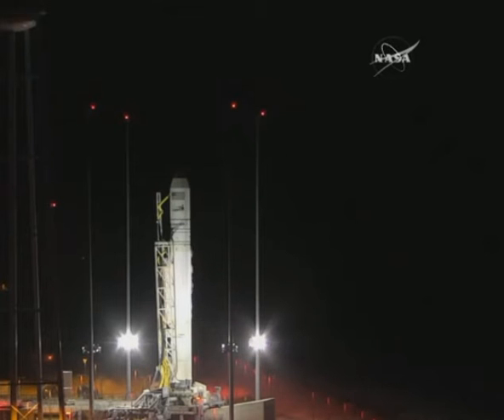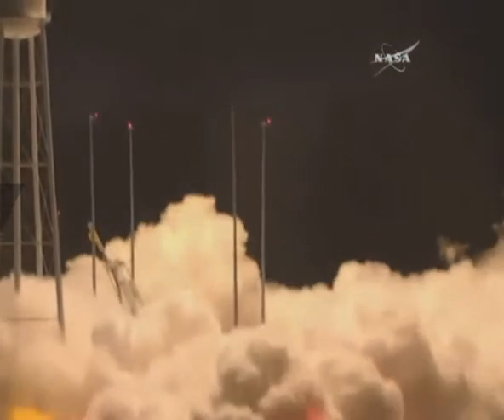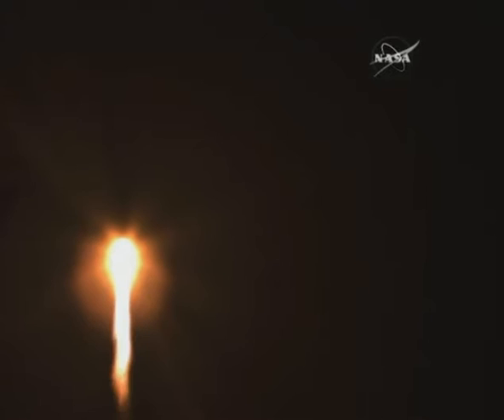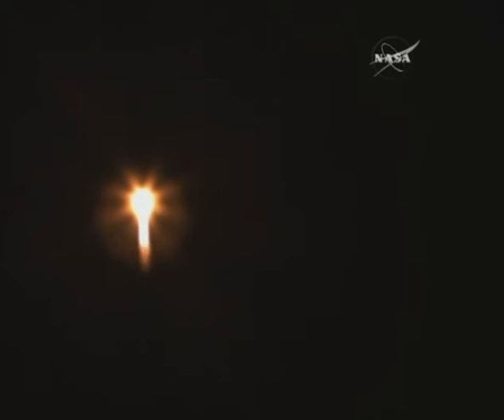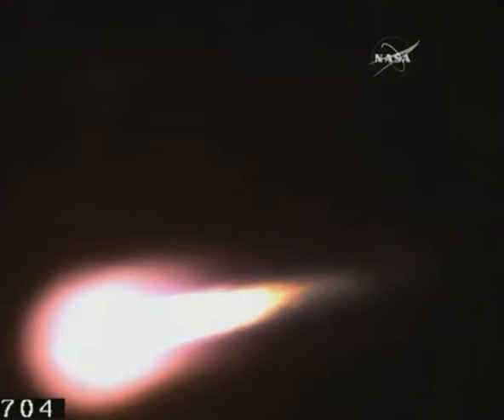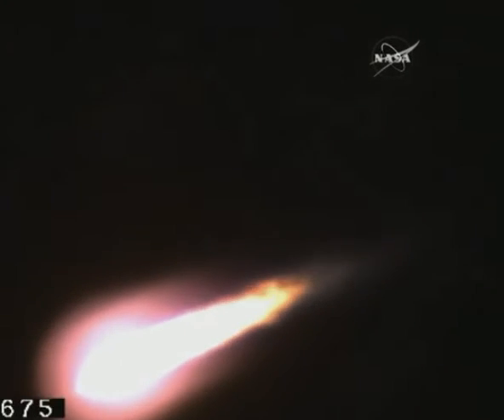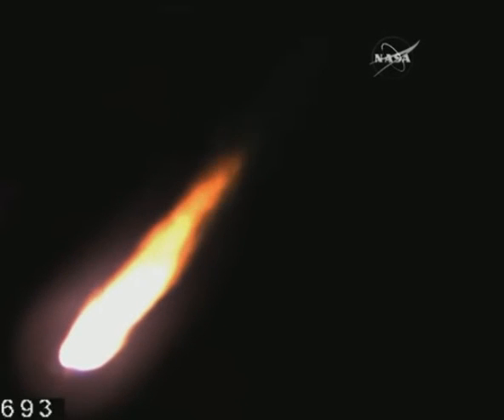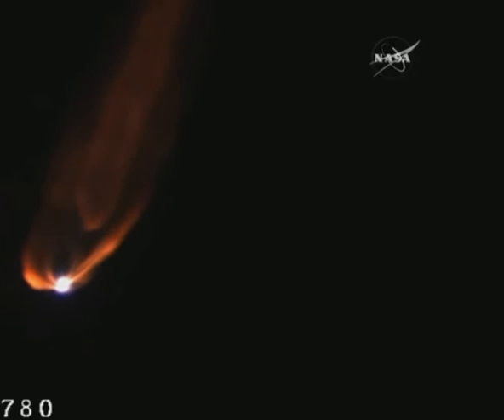Antares rocket launches for first time since explosion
BREAKING: Antares rocket launchesf or first time since explosion